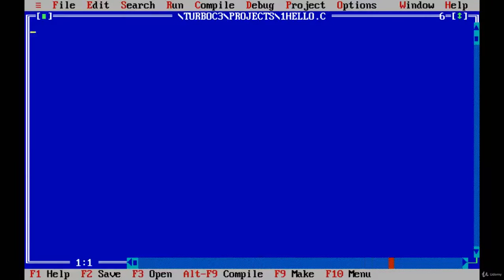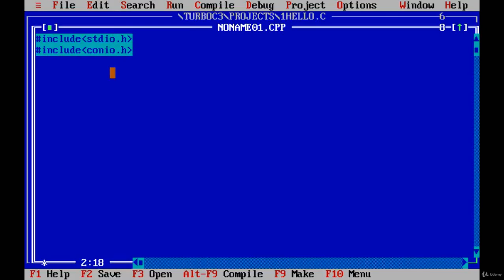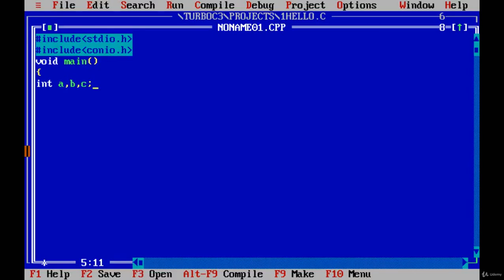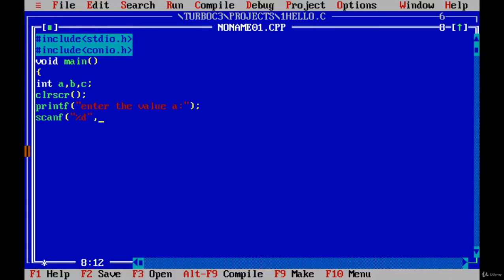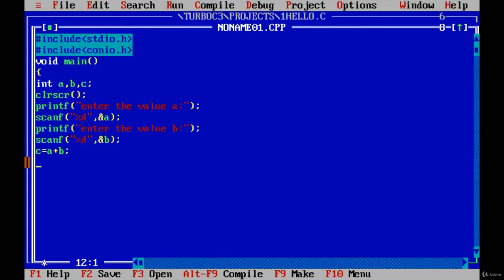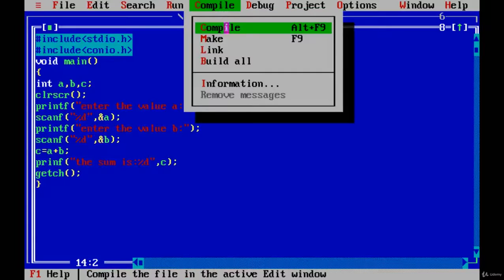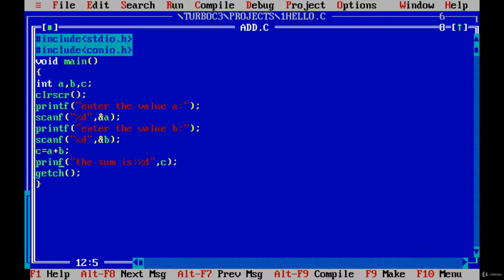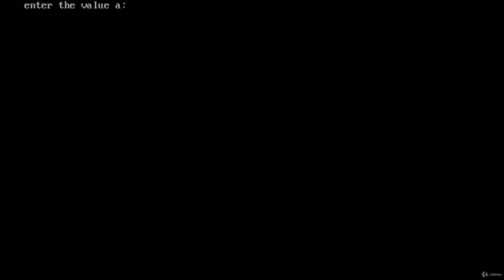Practical c programming -2 Simple Addition